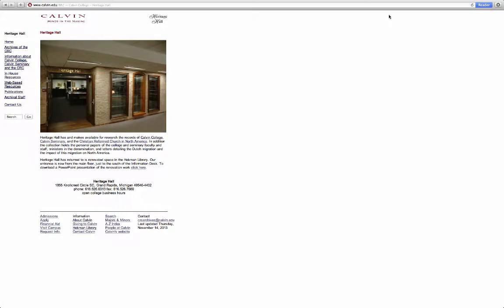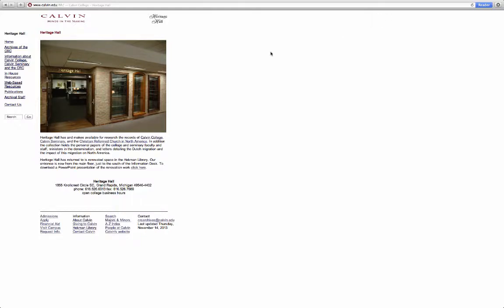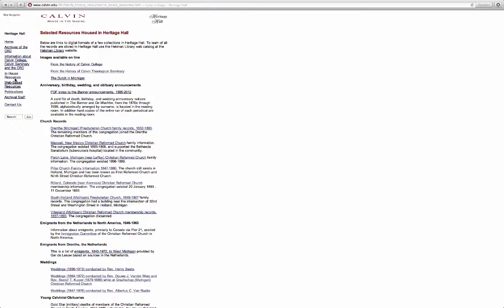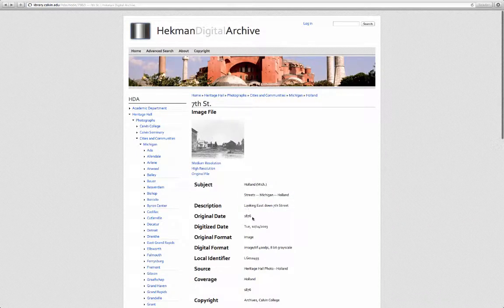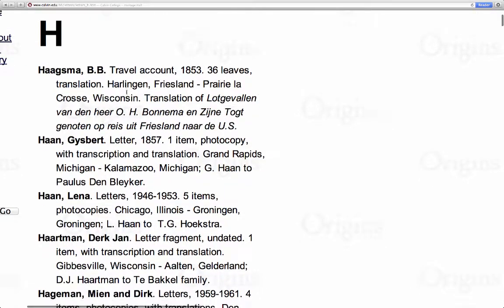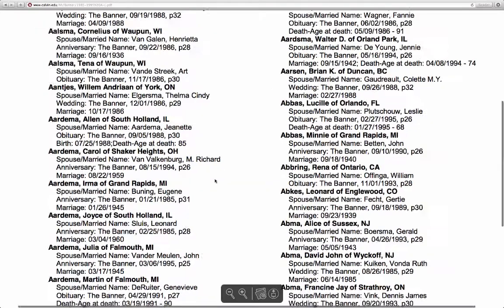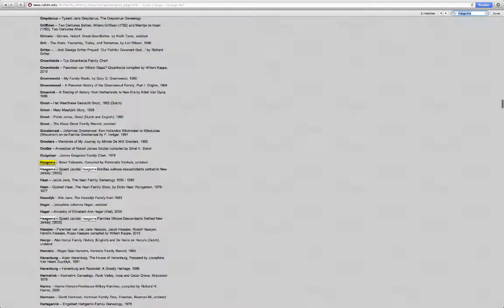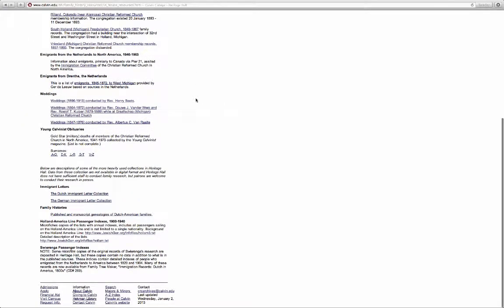HH_InHouse_Resources